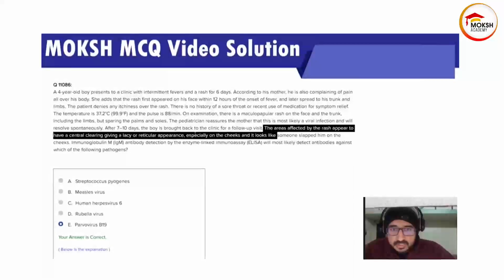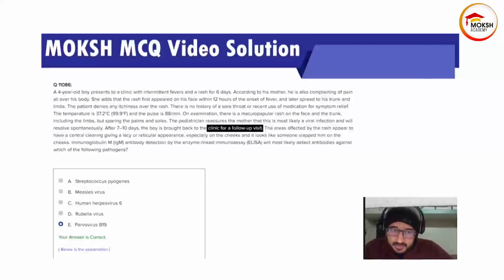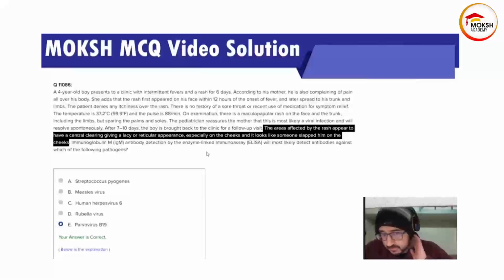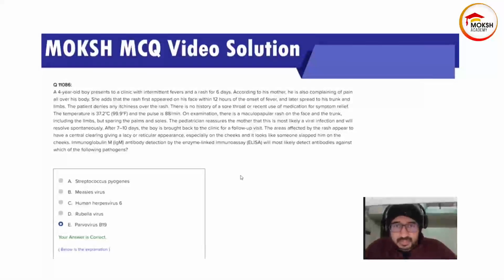Academic Workout #426: Microbiology | Medically Relevant Viruses | DNA Viruses | Dr. Surabhi